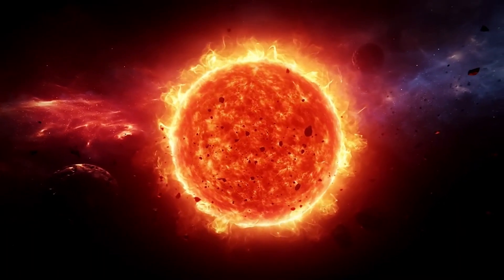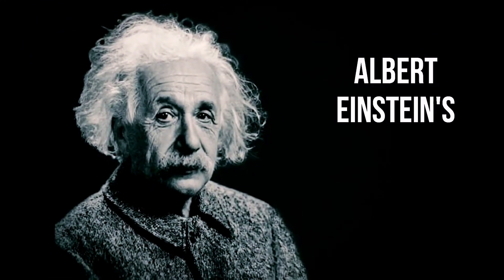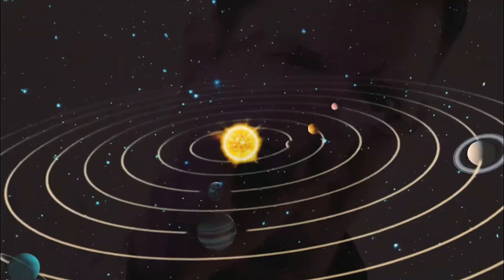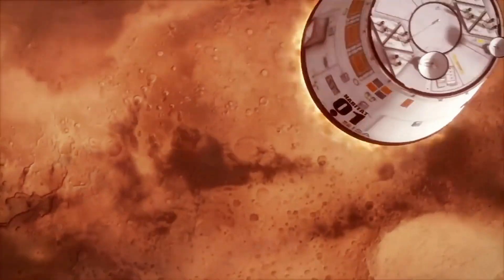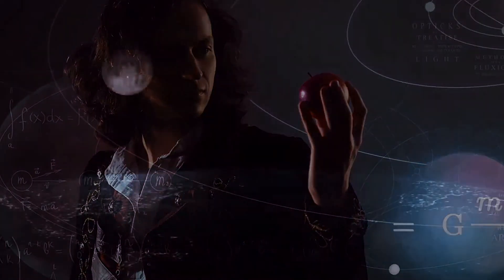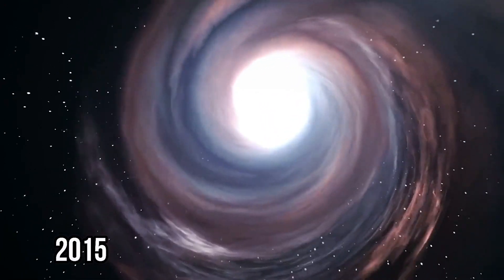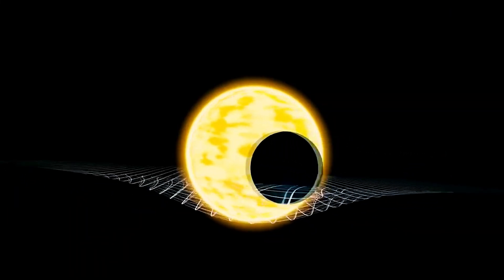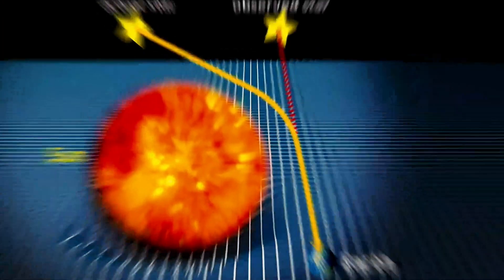The MindBlowing Truth about Gravity Einsteins Shocking Discovery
In this mindblowing video, we'll be discussing the shocking discovery made by Einstein that the force of gravity is not the same in all directions. We'll be exploring the physics behind this discovery and how it has changed the way we view the universe!

If you're interested in physics or the universe, be sure to watch this video! We'll discuss the mind-blowing discovery made by Einstein and how it has changed the way we view the universe. You won't believe what you learn in this video!